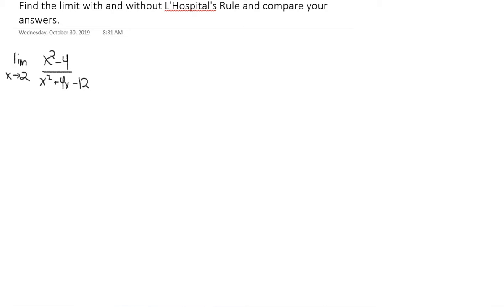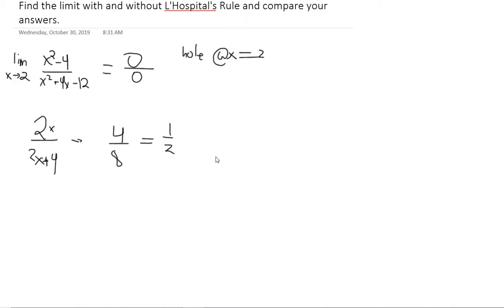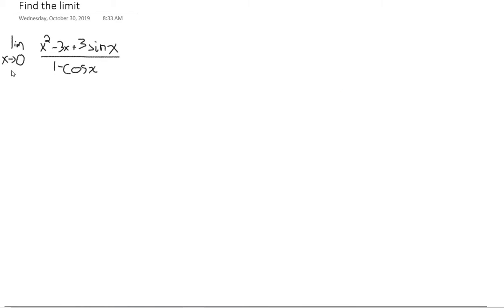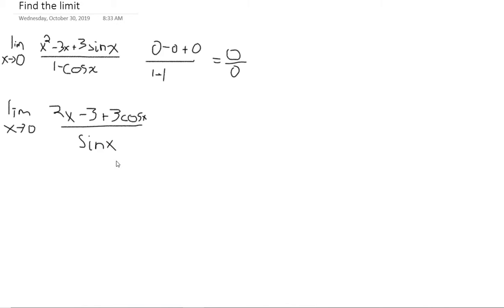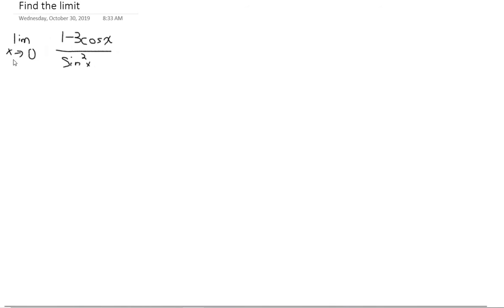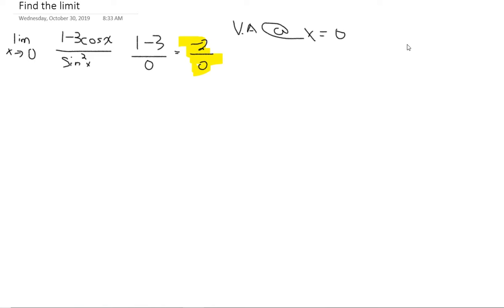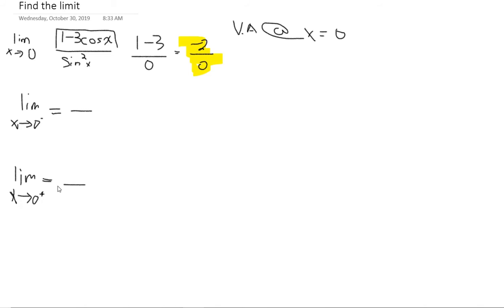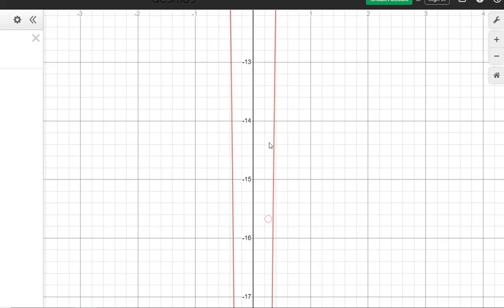L'Hospital's Rule: When can you use it?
Examples showing common problems faced when using L'Hospital's Rule and alternative to solving the same problem without using L'Hospital's Rule